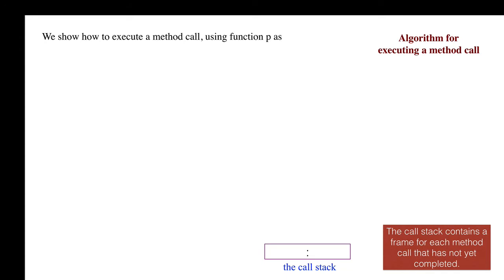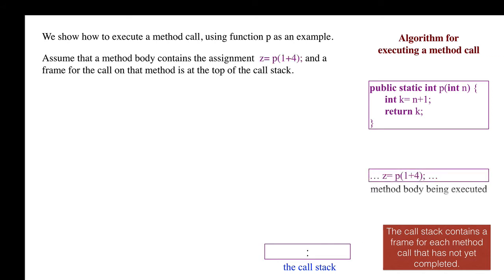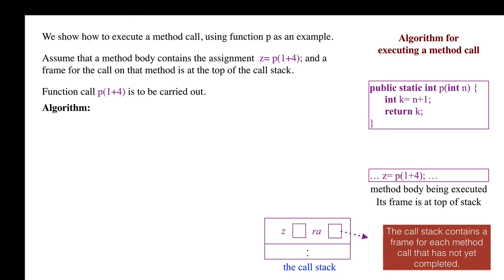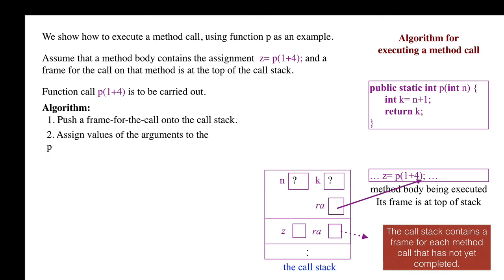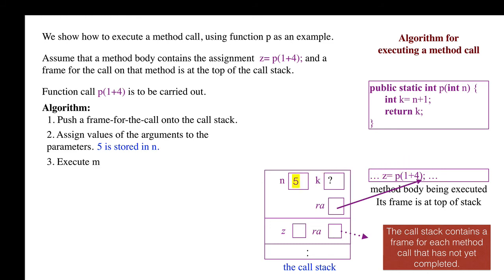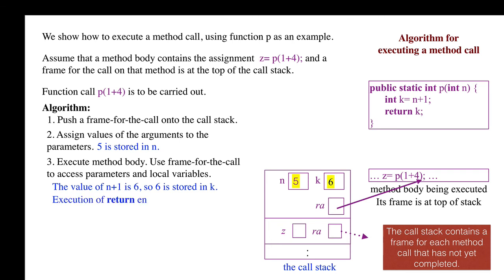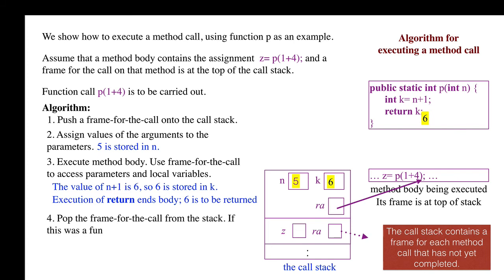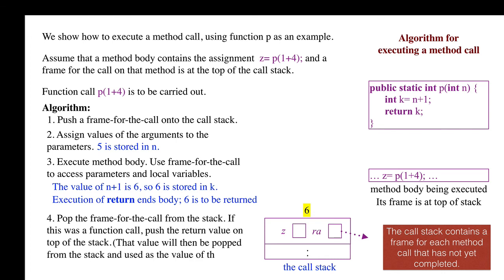ALG03. Method call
We describe the "call stack. Then, we give the algorithm for executing a method call.